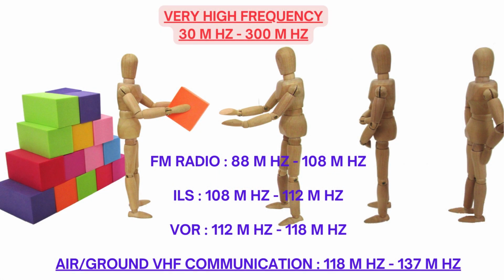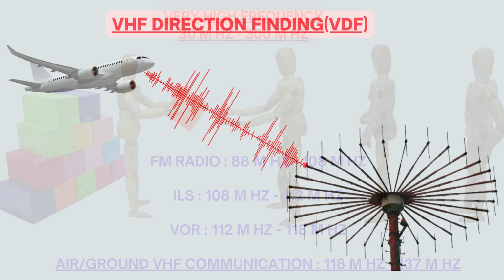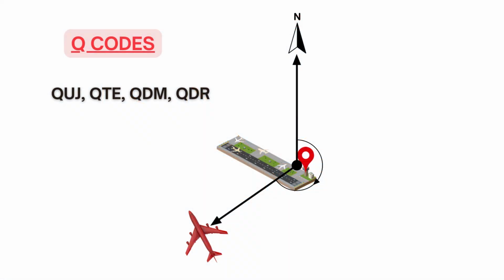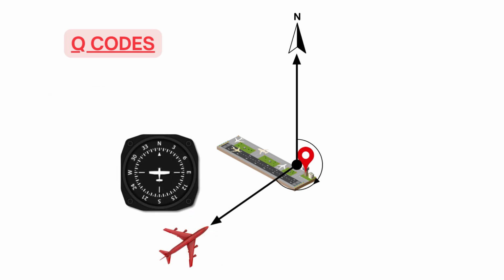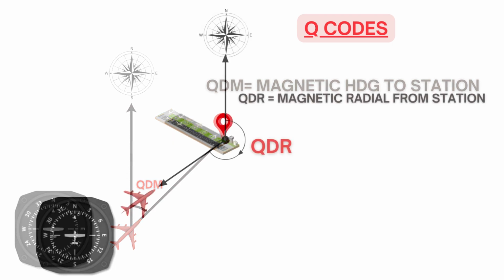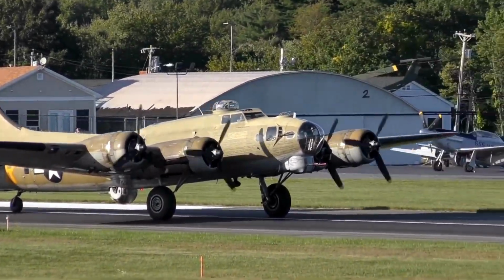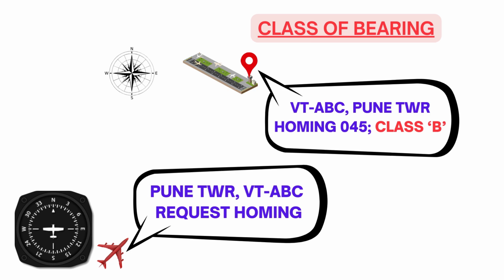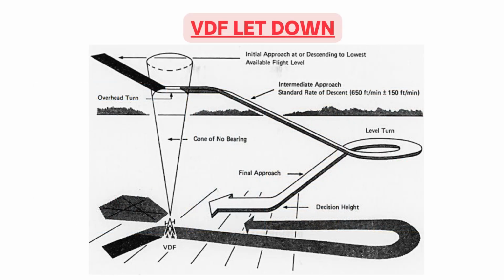VHF DIRECTION FINDING RADIO AIDS FOR DGCA CPL/ATPL GROUND STUDIES FOR PILOTS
VDF
VHF DIRECTION FINDING
WHAT IS QUJ, QTE, QDM, QDR
CLASS OF BEARING
QGH PROCEDURE
VDF LET DOWN